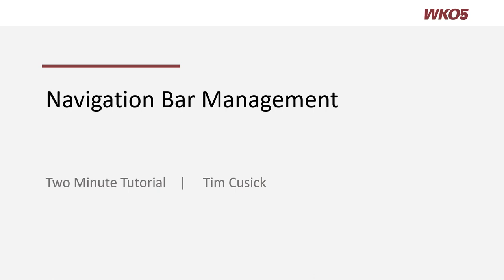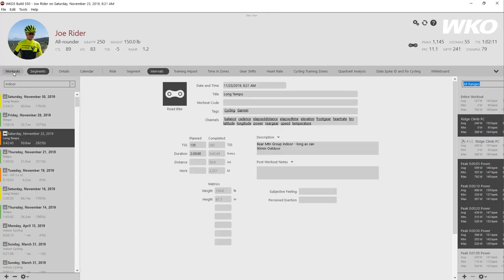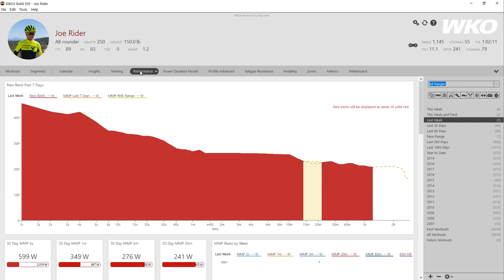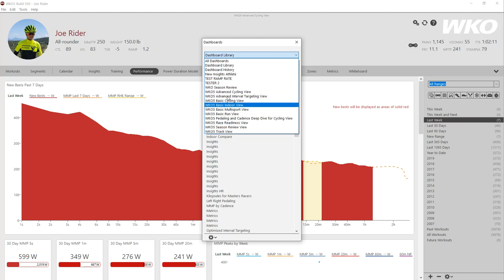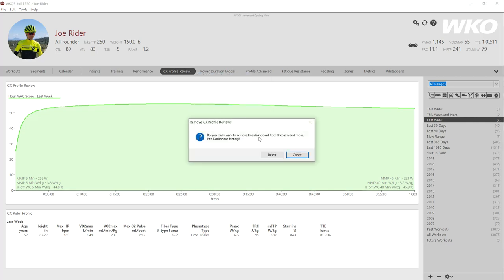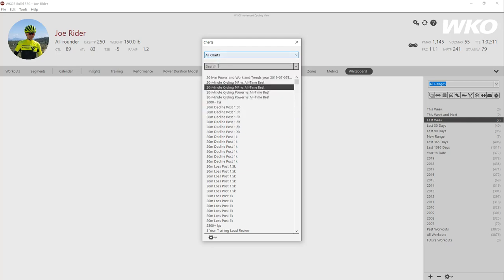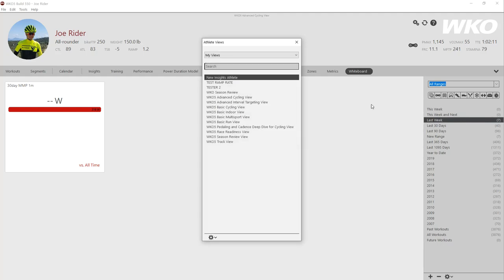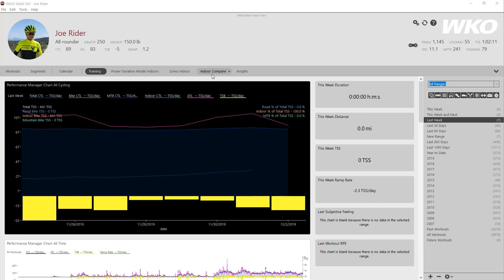WKO5 Navigation Bar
This two-minute tutorial demonstrates how to use the navigation bar, views, dashboards, and charts in WKO5.